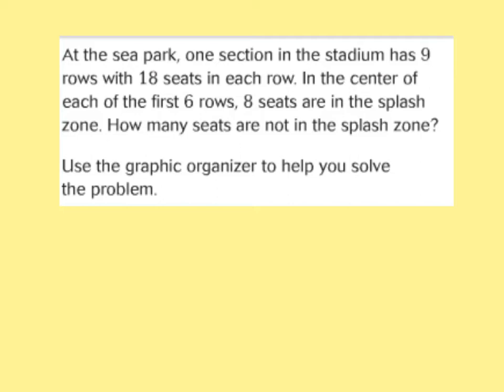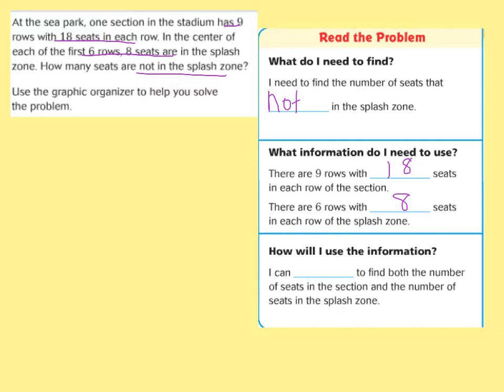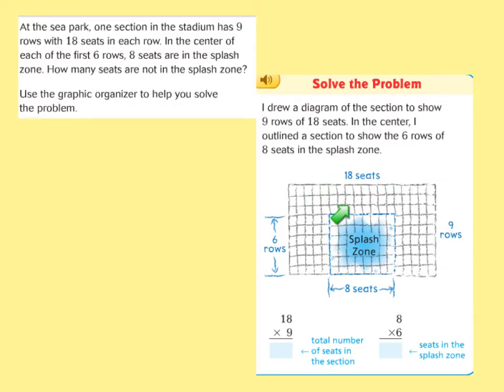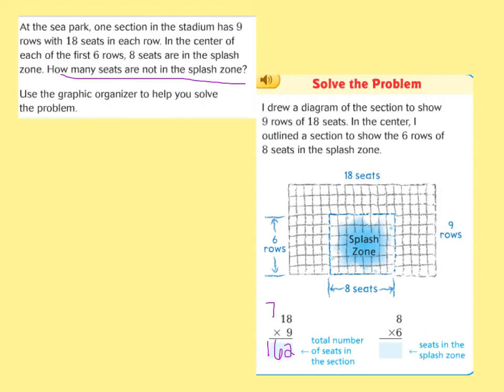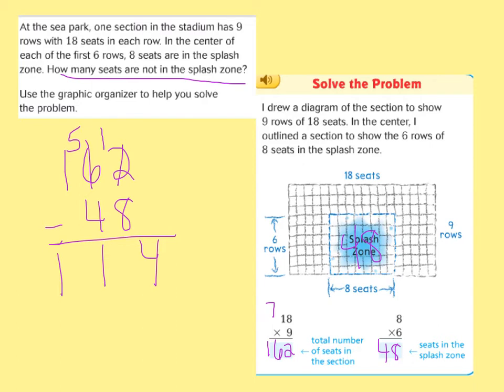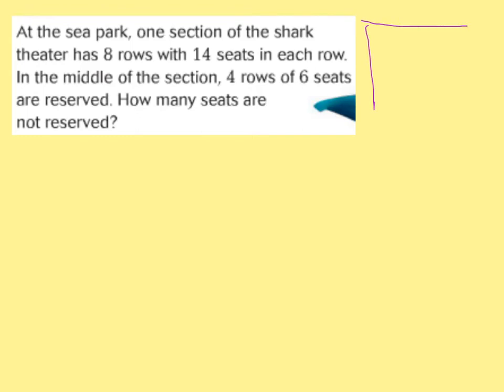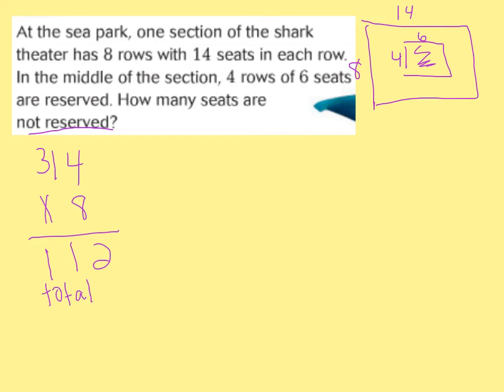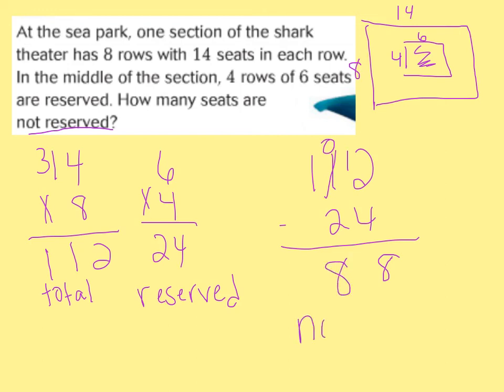2.9 Multistep Multiplication Problems Videp